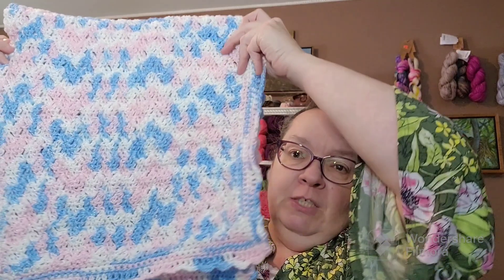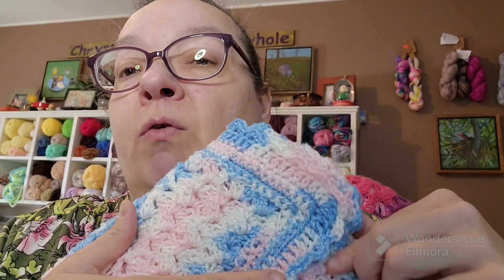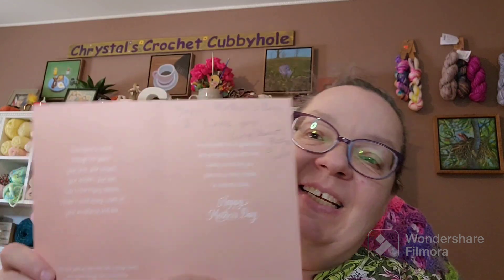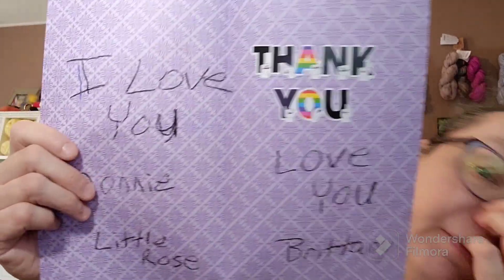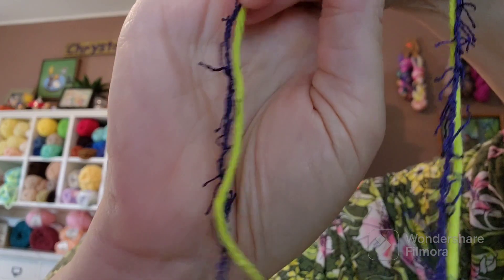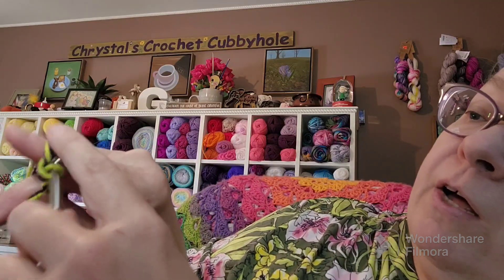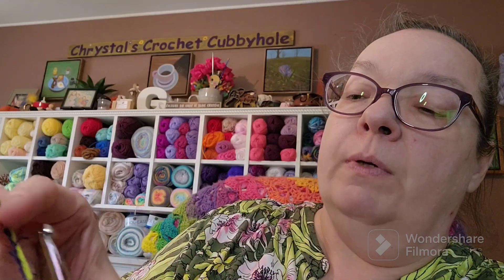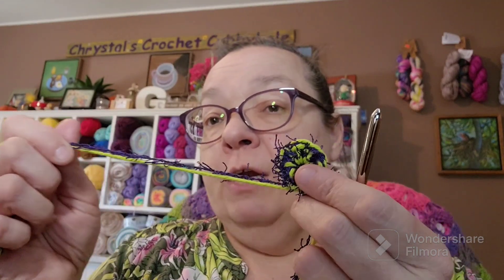A FO and Let's Chat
Amazon Wish List